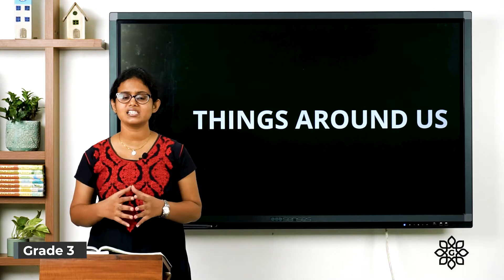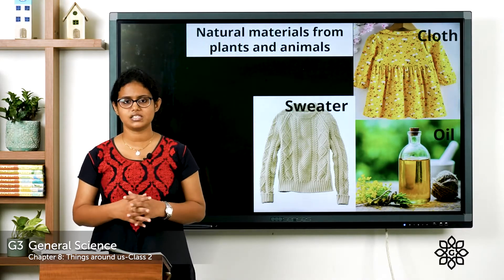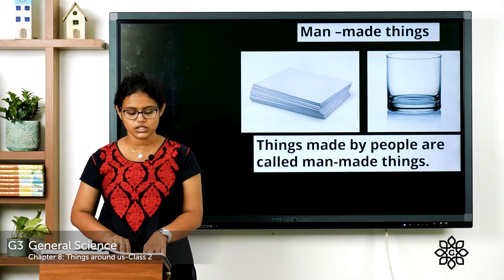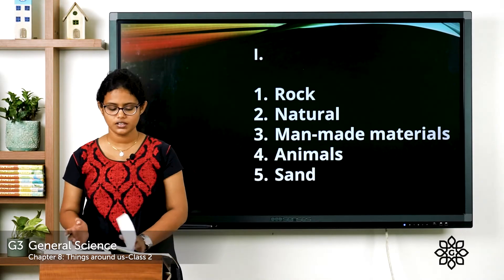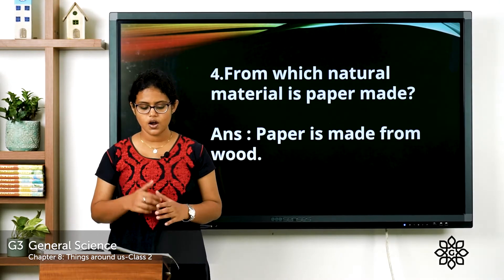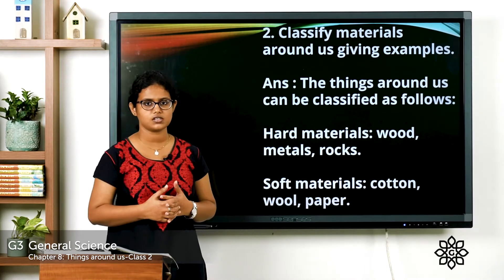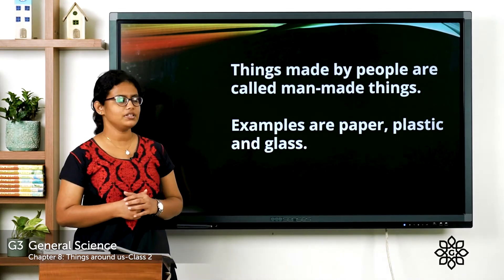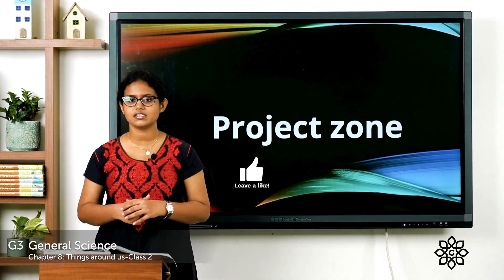Grade 3 General Science Chapter 8 Class 2 Natural and man made materials and Exercise